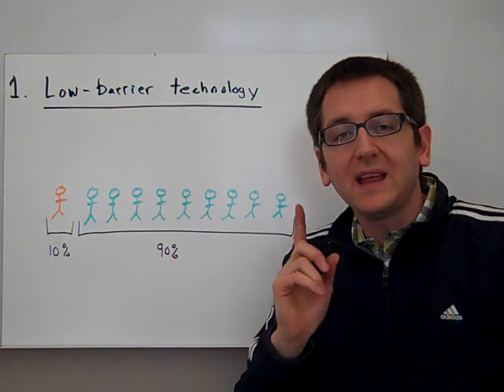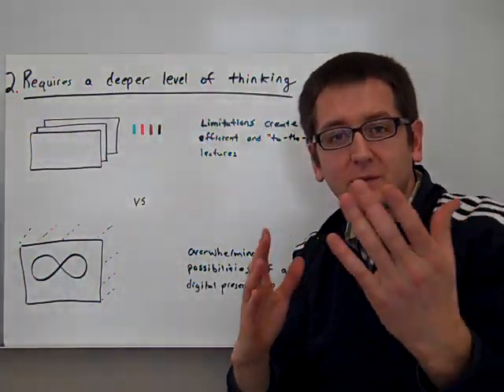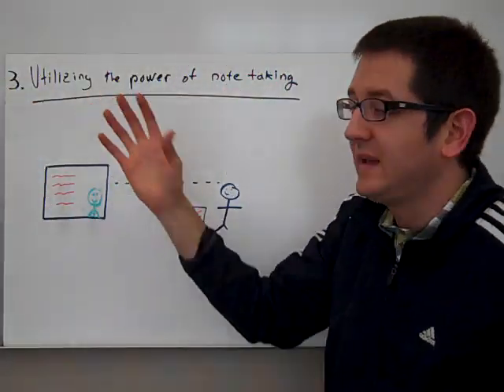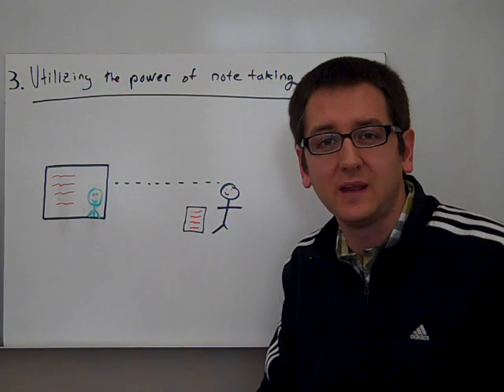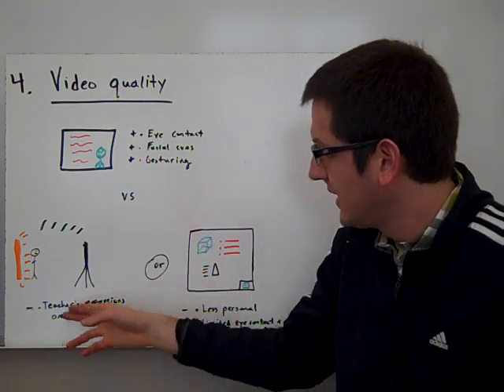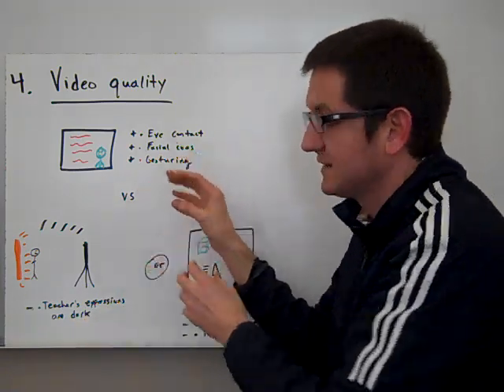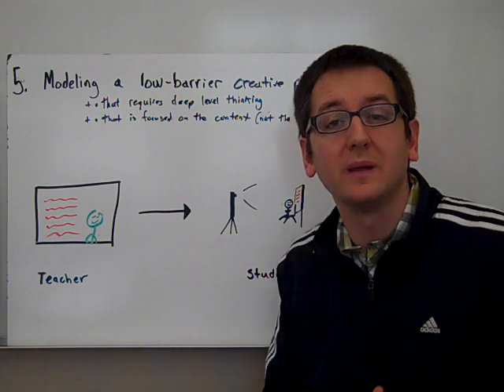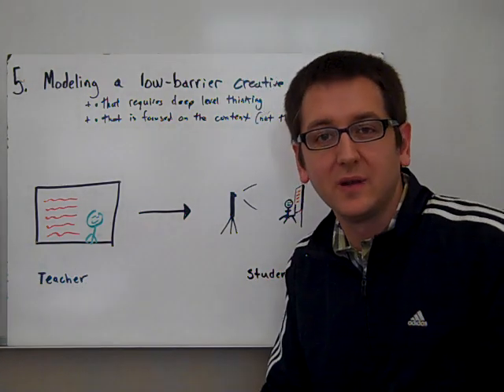Why This Method? Flipped Classroom Training Program